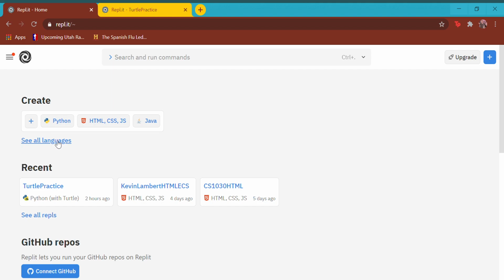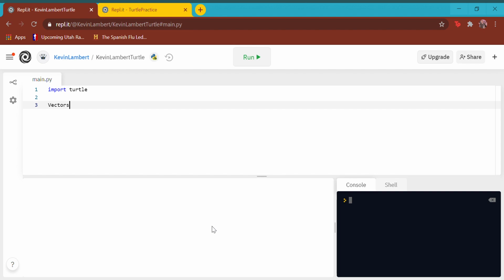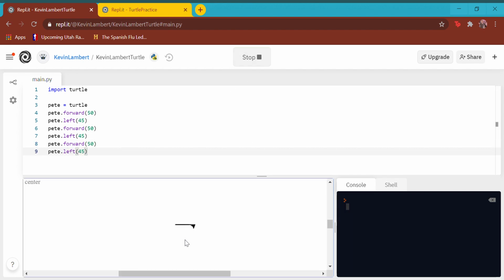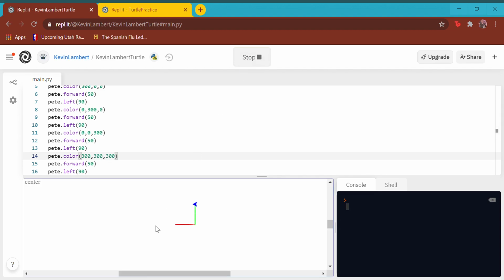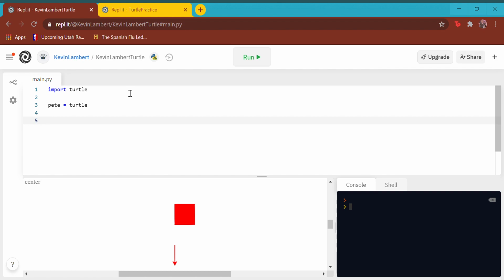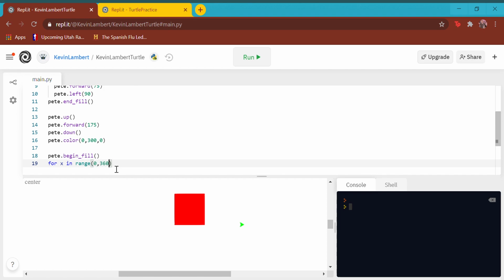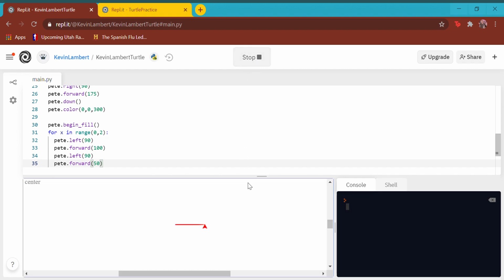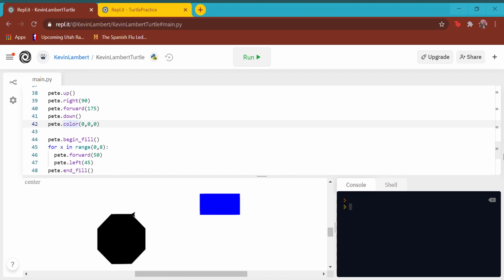Python Turtle Tutorial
Learn how to draw four easy shapes with some basic vector math!